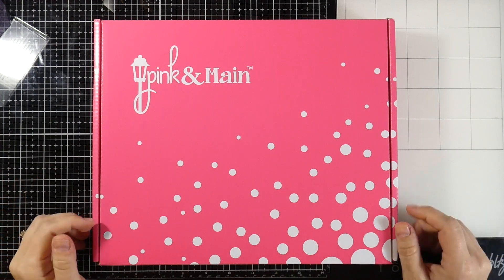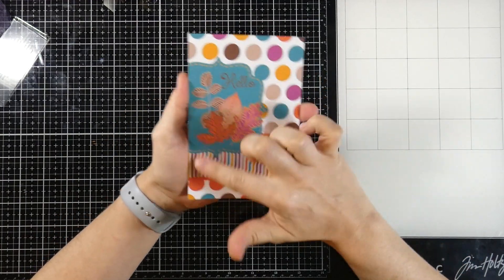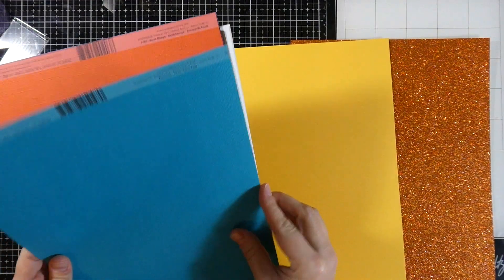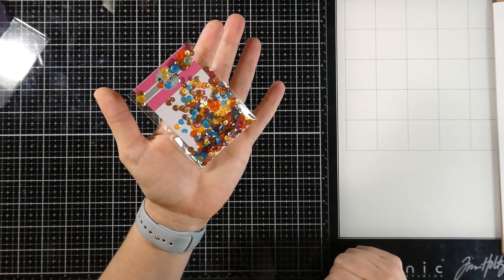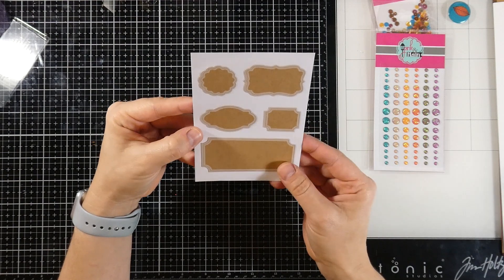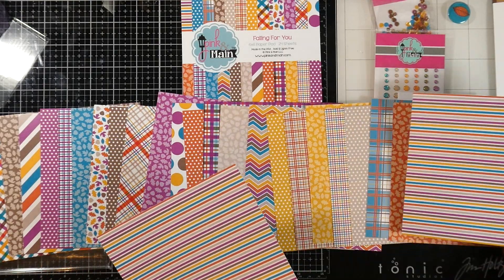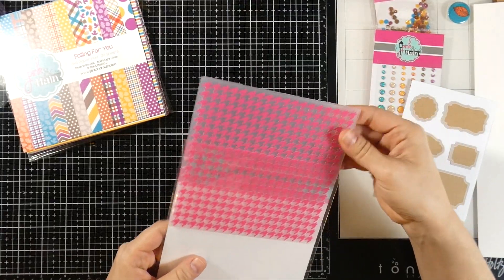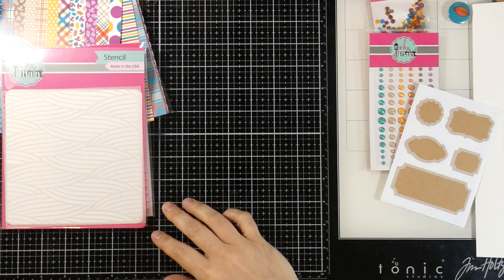Pink and Main October 2020 Crafty Courtyard Kit Unboxing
The box is actually sold out this month, BUT Pink and Main is having a HUGE moving sale, so be sure to head to the store (link below) and check out all of the sale items!!